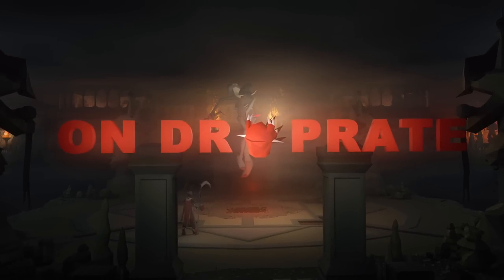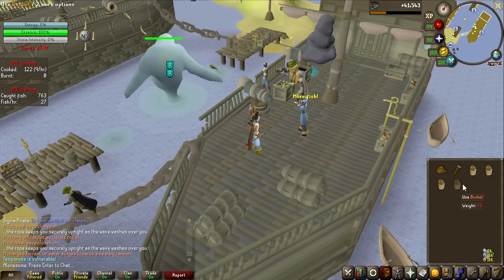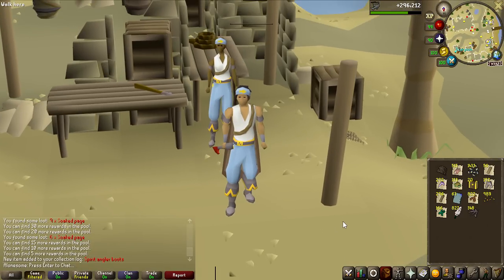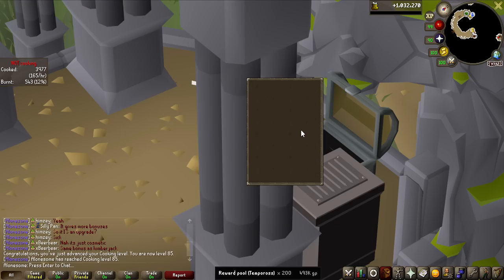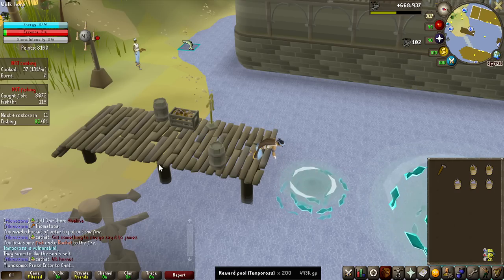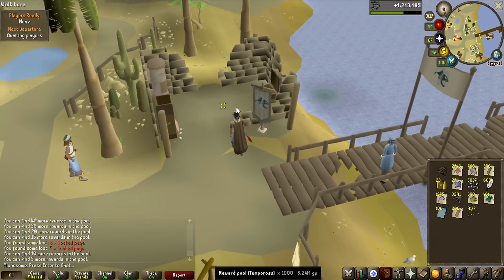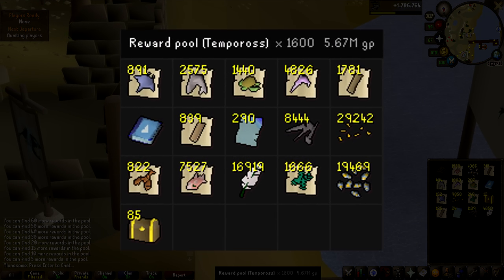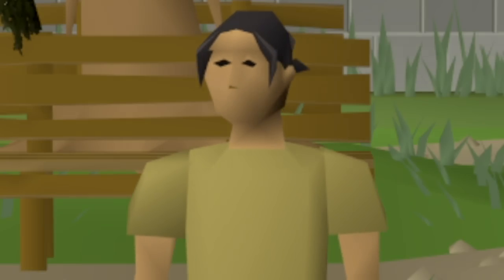This Boss CANNOT Be Defeated By Combat - On Drop Rate #54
This time, for the first time since episode 8 we take on another skilling boss.
Tempoross is the fishing boss of old school runescape and offers great fishing xp per hour as well as a variety of unique rewards.
The item we are going for this time is the 1/1600 big harpoon fish.

Other Music frequently used:
OSRS OST